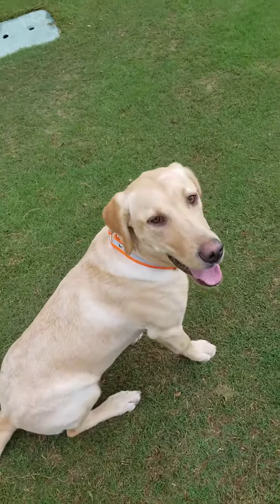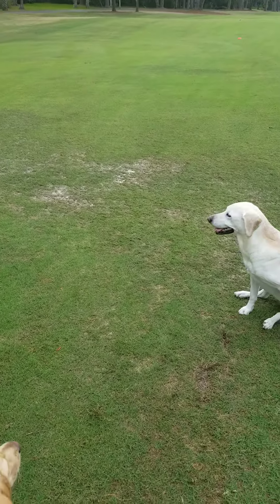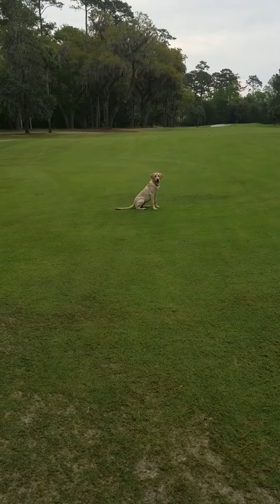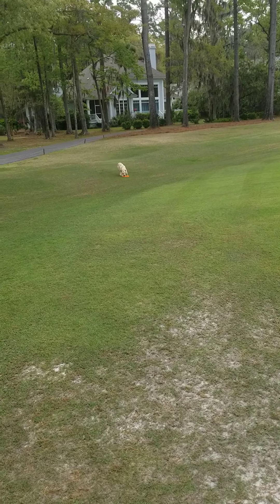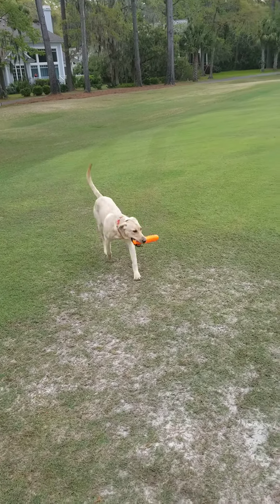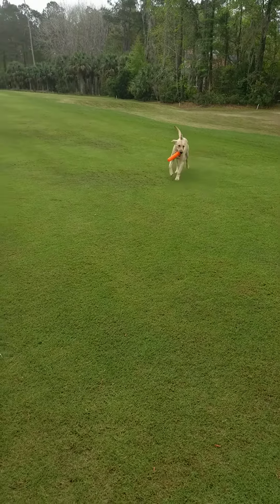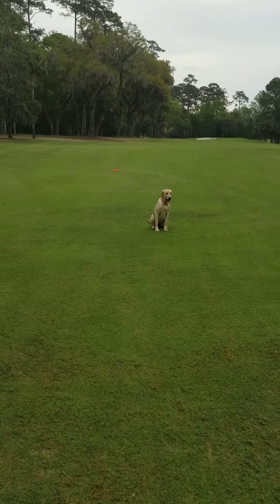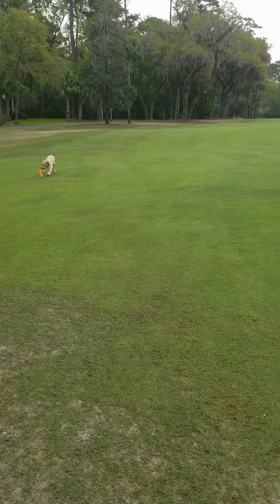Beginning Blind Retrieve Training